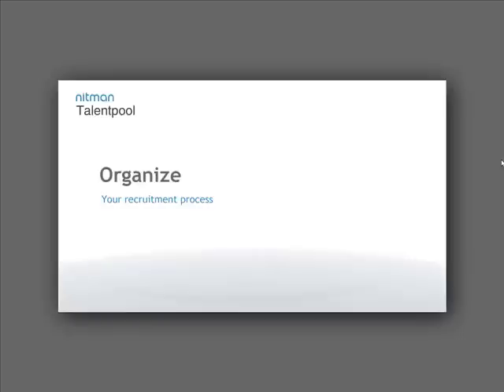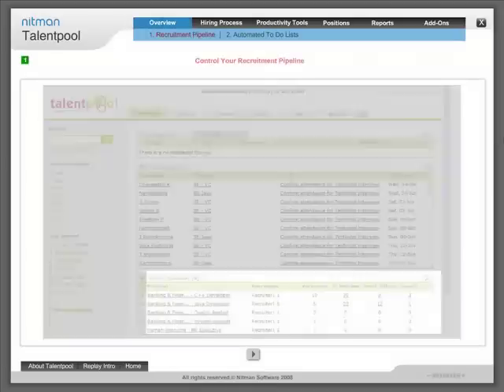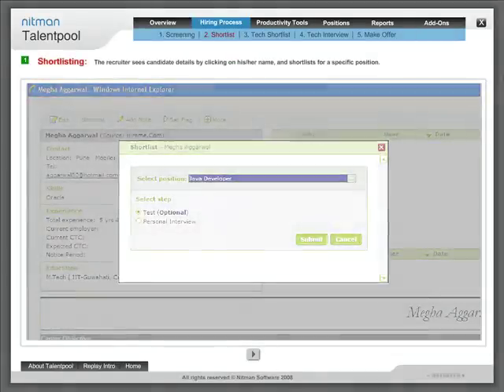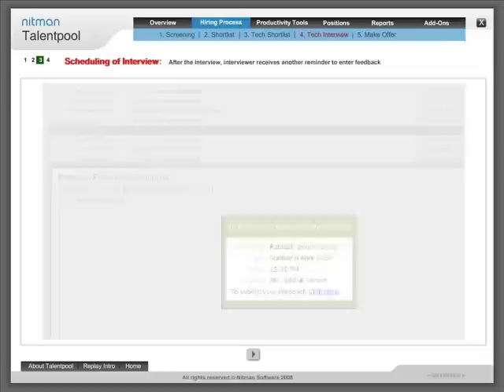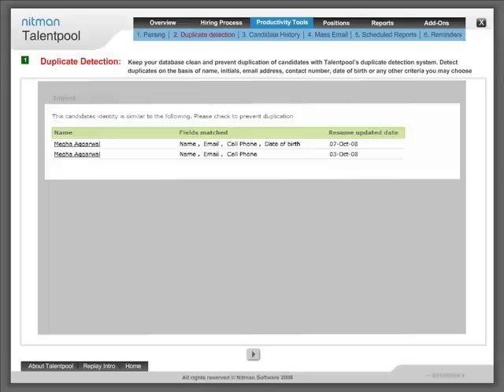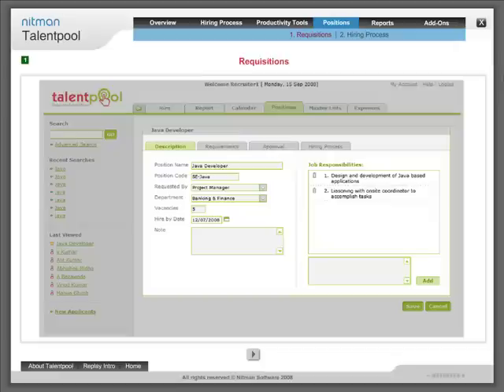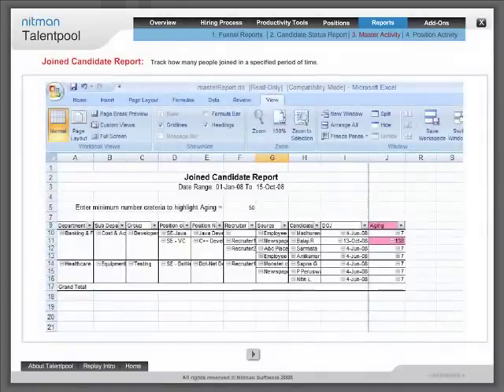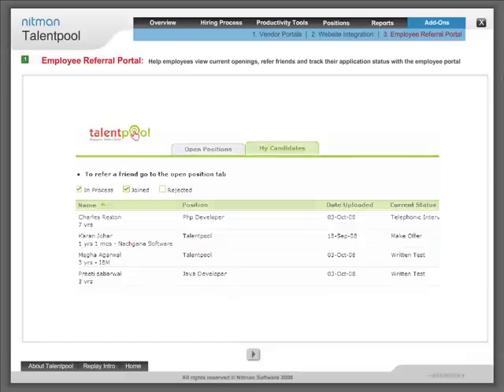Talentpool- Recruitment Software for Corporates in India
Talentpool- Recruitment Management Software for Corporates . This video gives you a glimpse of Talentpool's benefits and features , also you can look into the workflow .
Steamline your recruitment process
Meet hiring targets